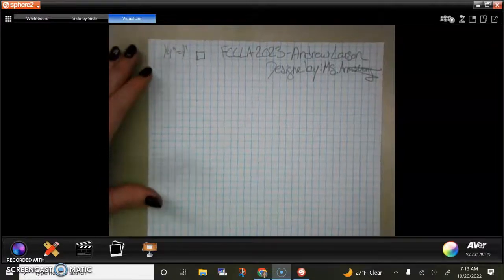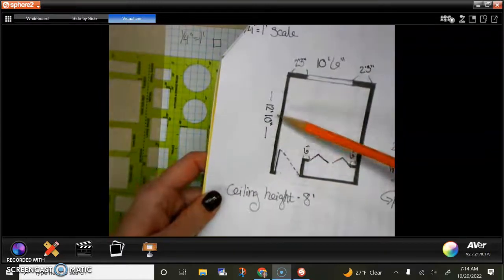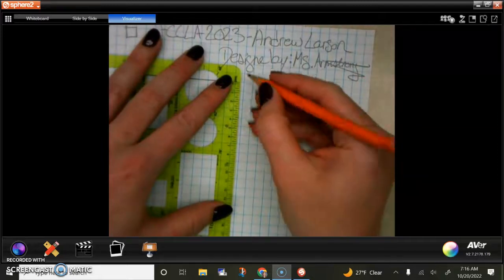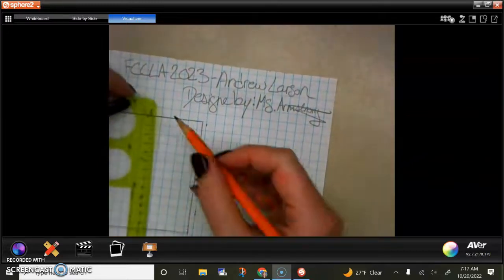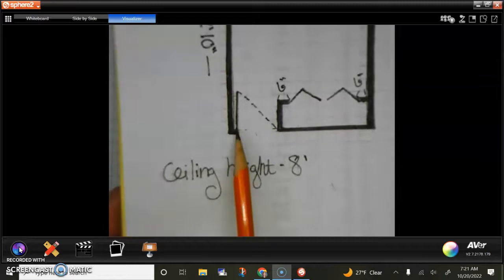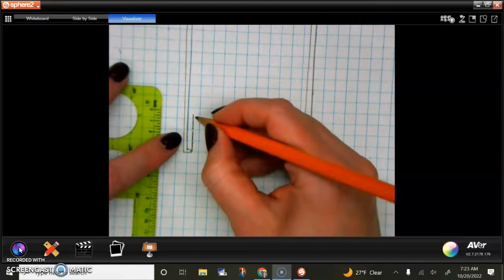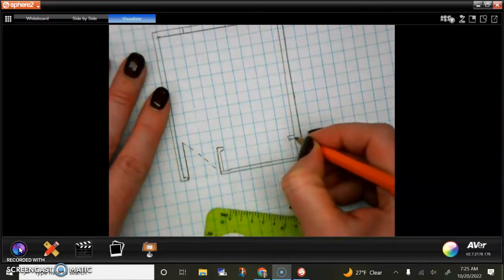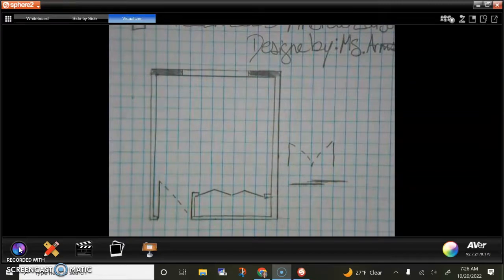IL FCCLA 22 23 Andrew Larson Floorplan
Demonstration of drawing the walls, window, door, and closet.